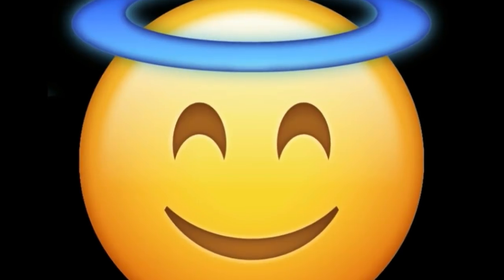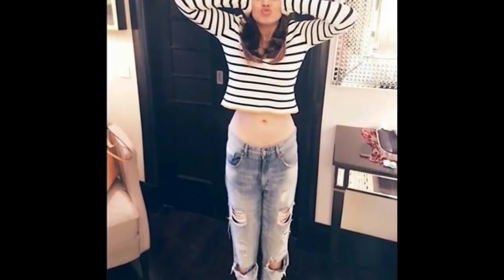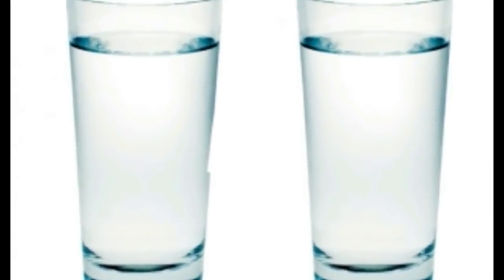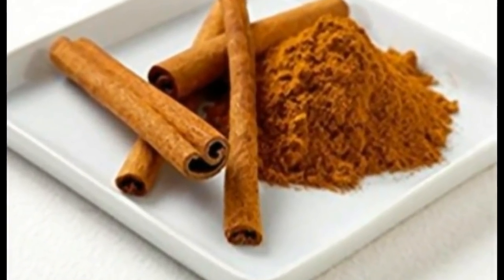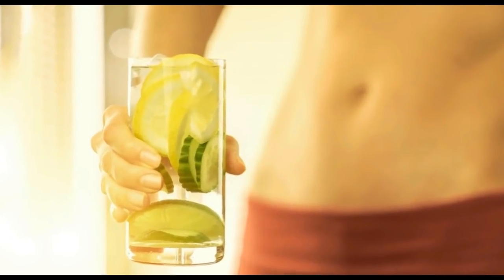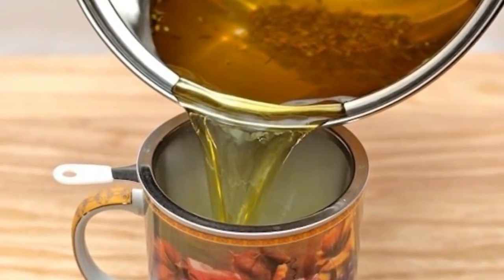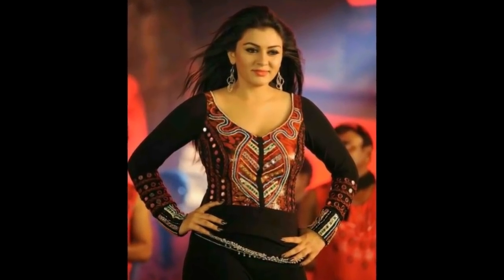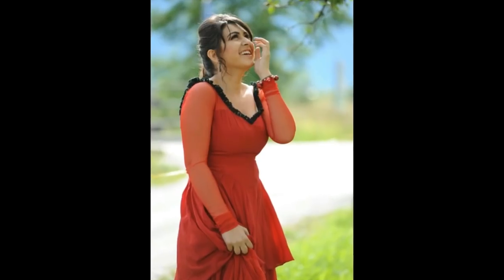HOW TO LOSE WEIGHT FAST AT HOME-NO DIET-NO EXERCISE TIPS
How to lose weight fast at home with no diet and no exercise Tips
Beauty tips for weight loss fast at home,weight loss, how to lose weight, how to lose weight fast, lose weight, weight loss diet, diet plans, diet, weight loss tips, low carb diet, weight gain, diet plan for weight loss, weight loss pills, meal planner, Atkins diet, how to lose belly fat, apple cider vinegar weight loss.